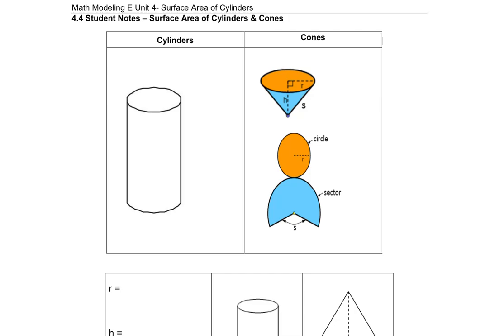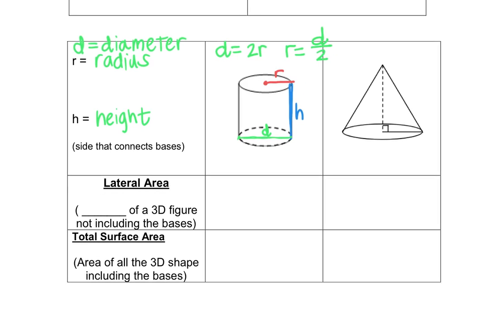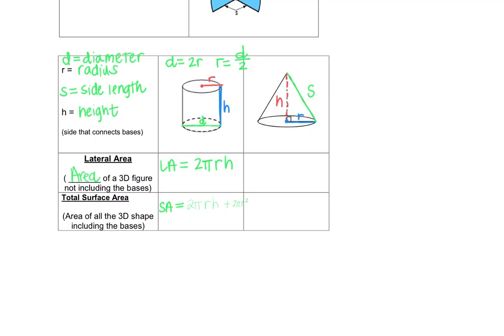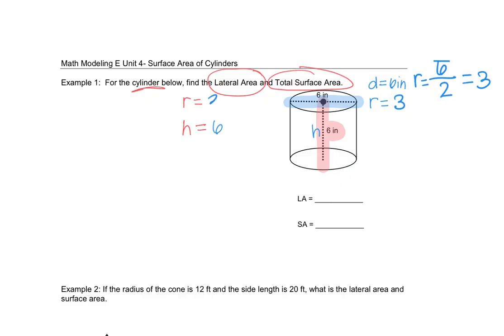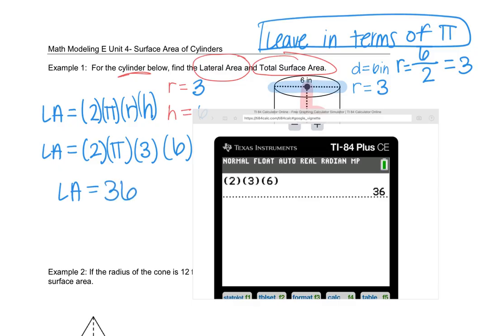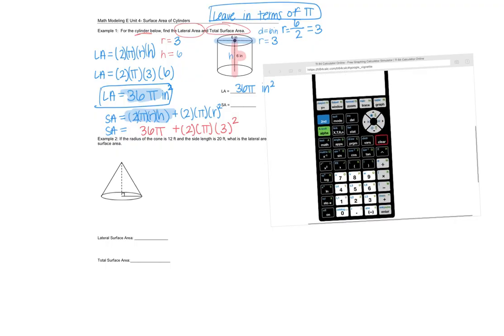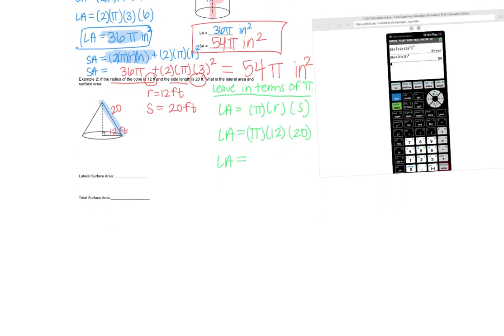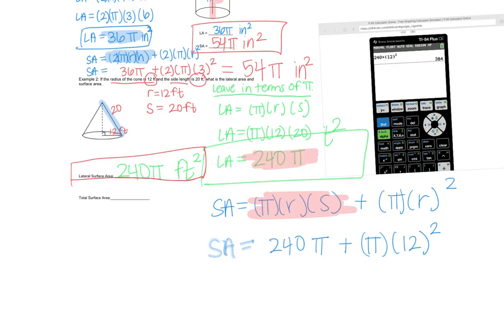4.4 SAOf Cylinders and cones (MME)